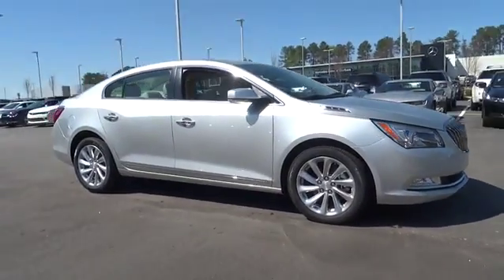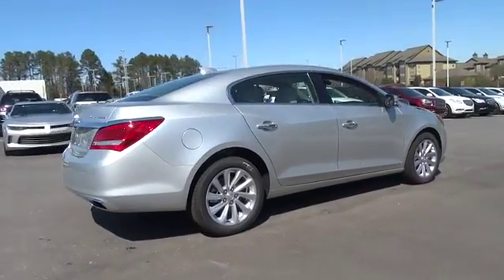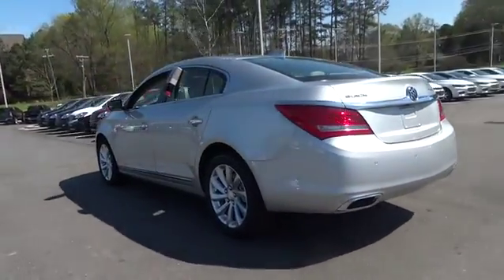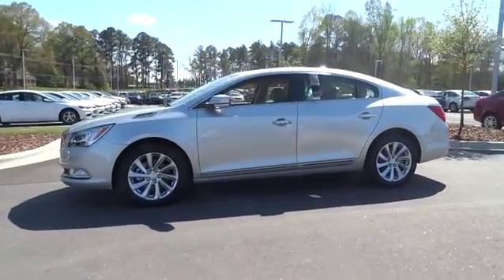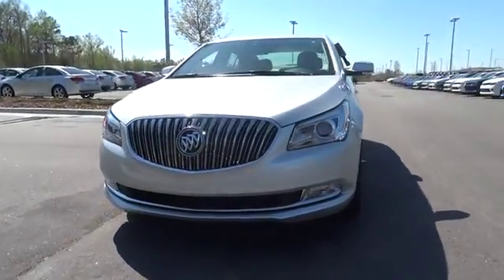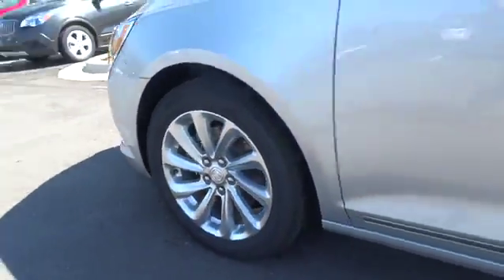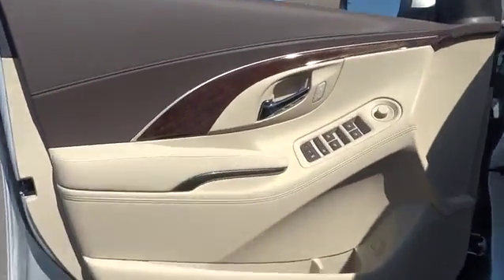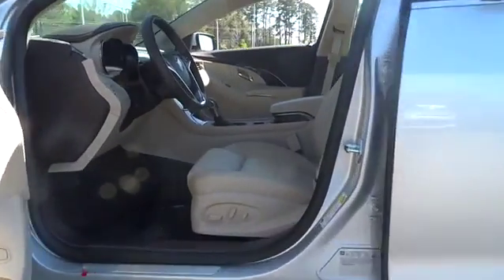2016 Buick LaCrosse Durham, Chapel Hill, Raleigh, Cary, Apex, NC B252871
2016 Buick LaCrosse
2016 Buick LaCrosse 4dr Sdn Leather FWD - Stock#: B252871 - VIN#: 1G4GB5G37GF252871

409 S Roxboro St.

Heated Leather Seats, Sunroof, Satellite Radio, Onboard Communications System, Dual Zone A/C, Rear Air. FUEL EFFICIENT 28 MPG Hwy/18 MPG City! Leather trim, QUICKSILVER METALLIC exterior and LIGHT NEUTRAL/COCOA ACCENTS interior SEE MORE! KEY FEATURES INCLUDE: Leather Seats, Rear Air, Heated Driver Seat, Back-Up Camera, Satellite Radio, Onboard Communications System, Remote Engine Start, Dual Zone A/C, Heated Seats, Heated Leather Seats Keyless Entry, Child Safety Locks, Steering Wheel Controls, Electronic Stability Control, Heated Mirrors. OPTION PACKAGES: MOONROOF, POWER, OVERSIZED, QUICKSILVER METALLIC, TRANSMISSION, 6-SPEED AUTOMATIC, ELECTRONICALLY CONTROLLED WITH OVERDRIVE includes Driver Shift Control (STD), WHEELS, 18 (45.7 CM) 10-SPOKE MACHINE-FACED ALUMINUM (STD), ENGINE, 3.6L SIDI DOHC V6 VVT (304 hp [226.7 kW] @ 6800 rpm, 264 lb-ft of torque [356.4 N-m] @ 5300 rpm) (Includes (REP) 18 10-spoke machine-faced aluminum wheels. (STD), LEATHER PREFERRED EQUIPMENT GROUP includes standard equipment, AUDIO SYSTEM, BUICK INTELLILINK RADIO, AM/FM STEREO AND CD PLAYER includes 2 USB ports and Bluetooth streaming for audio and select phones (STD). Leather with QUICKSILVER METALLIC exterior and LIGHT NEUTRAL/COCOA ACCENTS interior features a V6 Cylinder Engine with 304 HP at 6800 RPM*. EXPERTS ARE SAYING: Edmunds.com's review says The front seats are supportive and provide ample adjustments for different physiques, while rear legroom is generous enough that even NBA forwards could comfortably sit back there without complaint.. Great Gas Mileage: 28 MPG Hwy. BUY FROM AN AWARD WINNING DEALER: This dealership is a member of the Hendrick Automotive Group Horsepower calculations based on trim engine configuration. Fuel economy calculations based on original manufacturer data for trim engine configuration. Please confirm the accuracy of the included equipment by calling us prior to purchase.